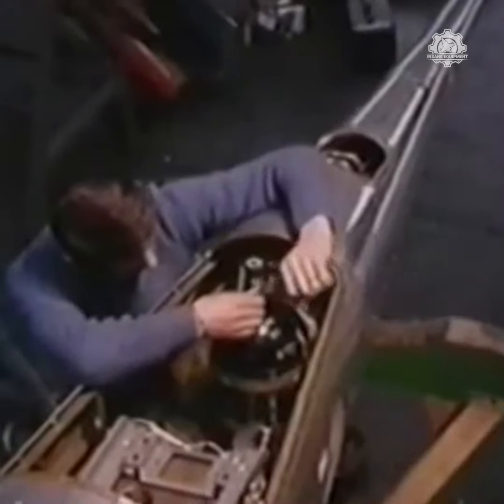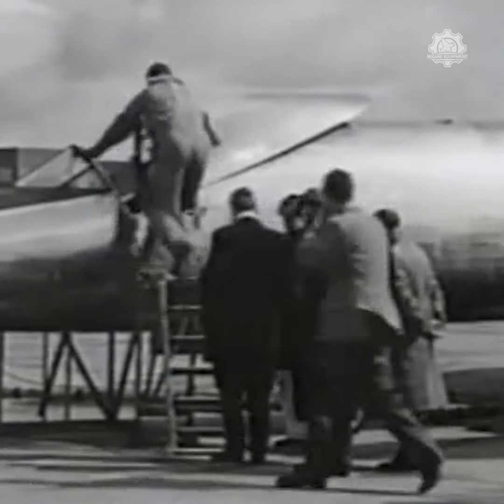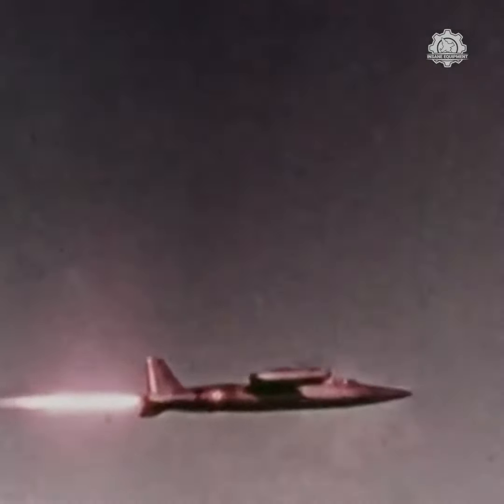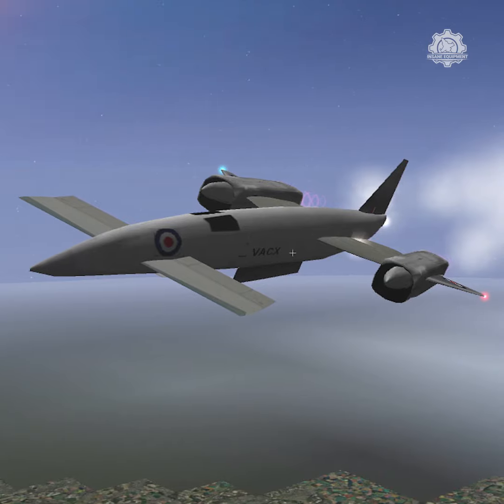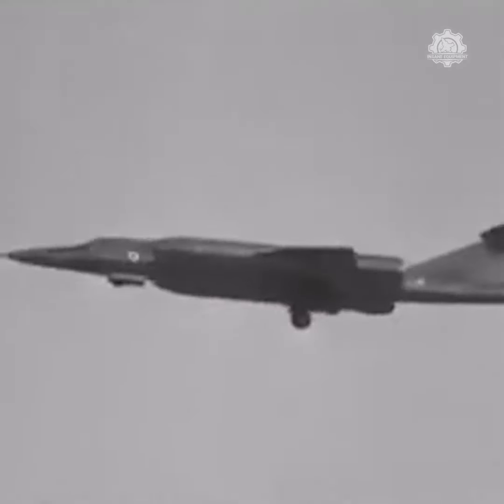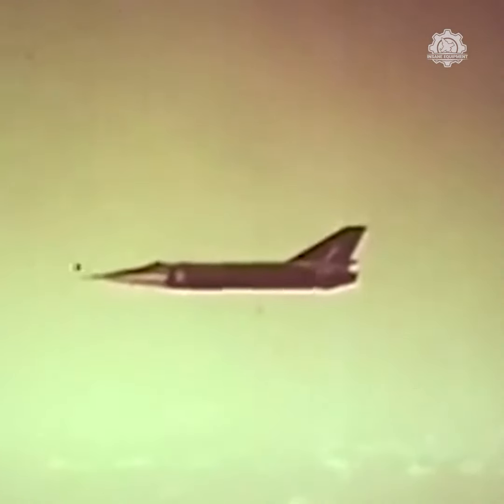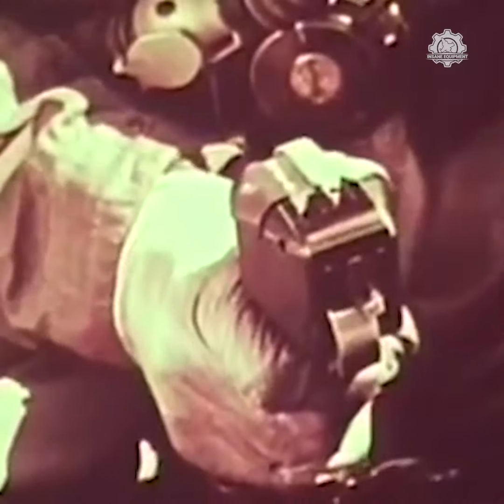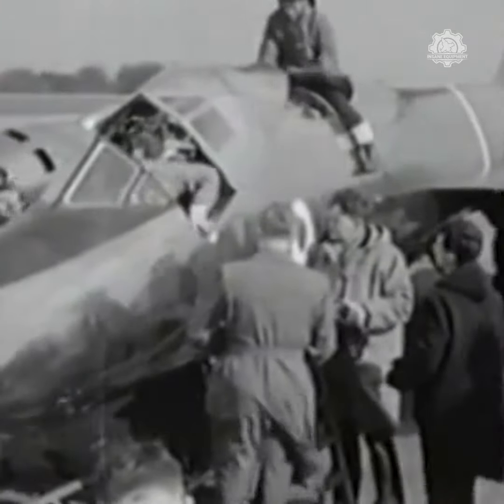The Ultimate Supersonic Research Jet - Bristol 188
The Bristol 188 is a British supersonic research aircraft built by the Bristol Aeroplane Company in the 1950s. Its length, slender cross-section and intended purpose led to its being nicknamed the "Flaming Pencil".